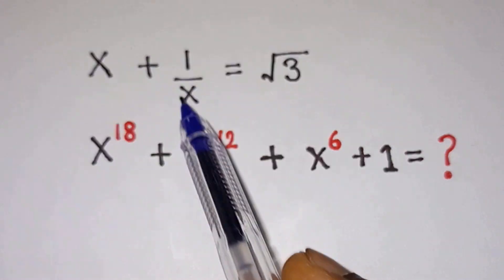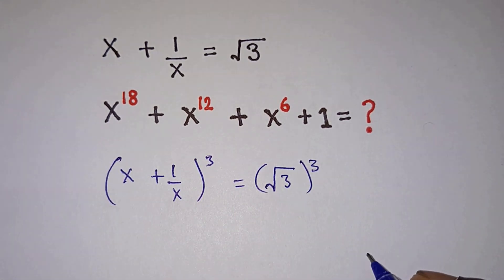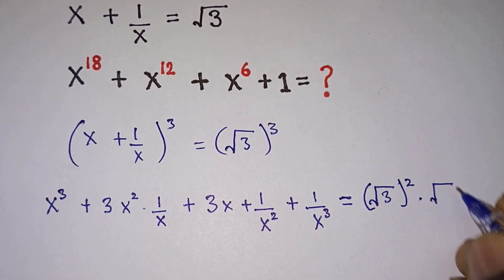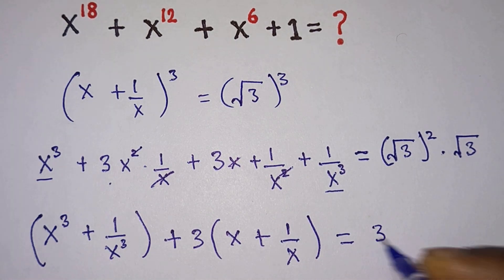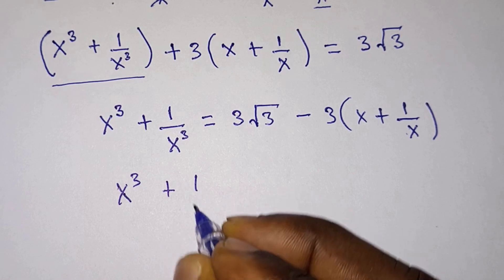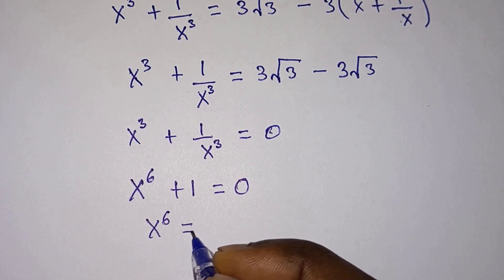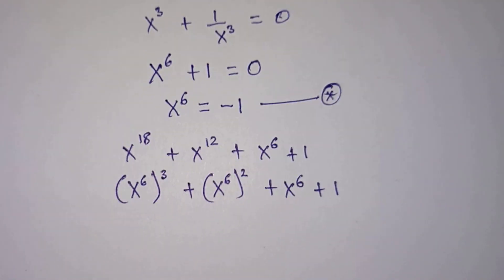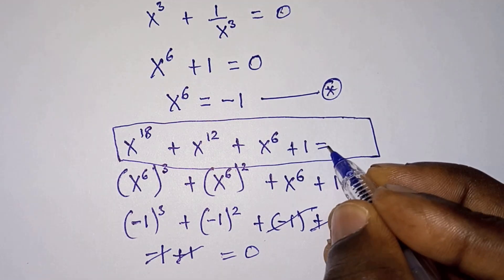Nice Math Olympiad Algebra Problem, Can You Solve? | Mathematics | challenging Math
In this video, we encounter a highly intricate equation in algebra that will push your problem-solving abilities to the limit. Can you solve this complex equation x+1/x=root 3, find x^18+x^12+ ^x^6 +1 and unveil its secrets? Join me as we dive into the fascinating realm of algebra and unravel the strategies to tackle this mind-boggling challenge. Get ready to exercise your math skills and conquer this seemingly insurmountable problem. Let's embark on this mathematical journey together!